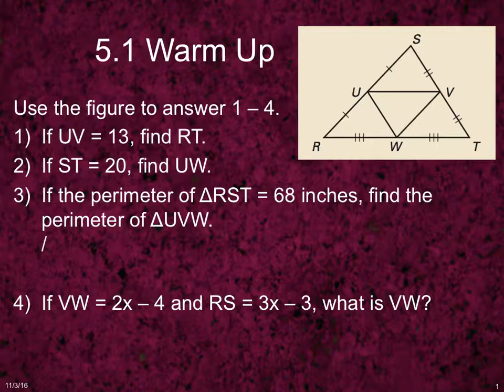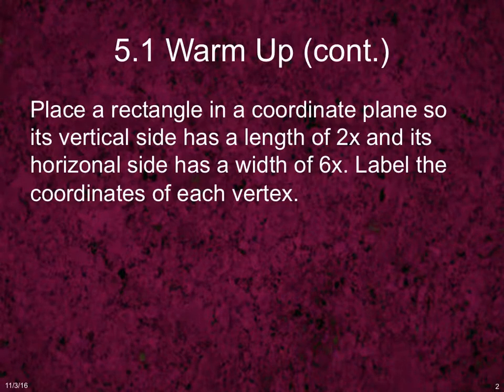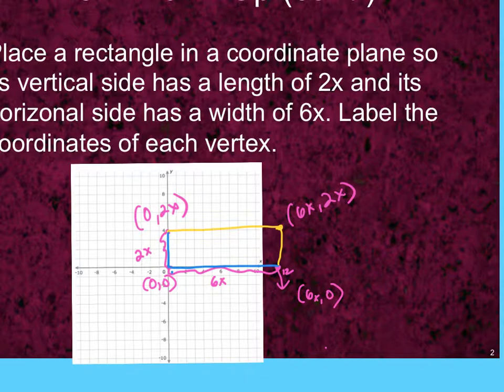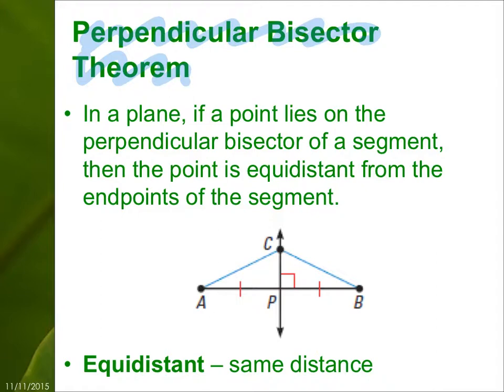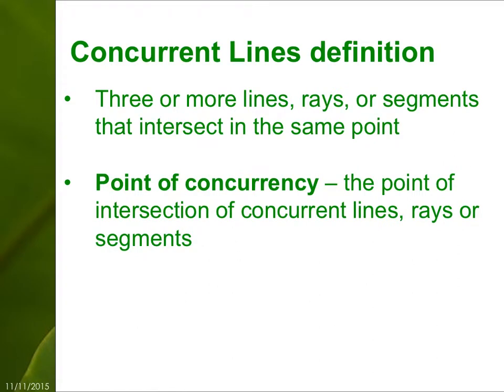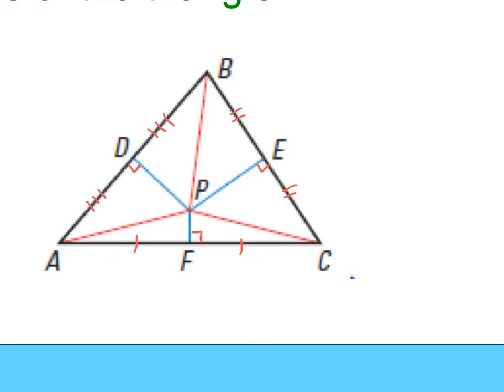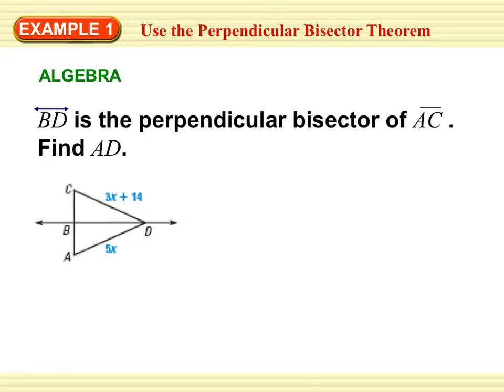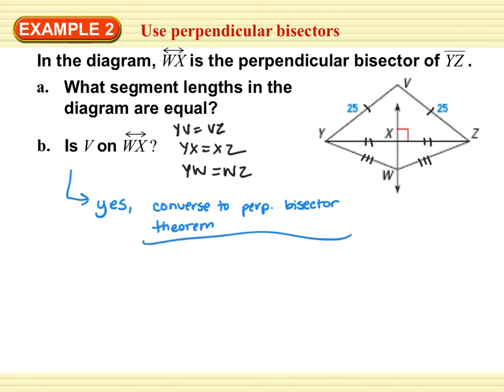11.4 - 5.2 Perpendicular Bisector